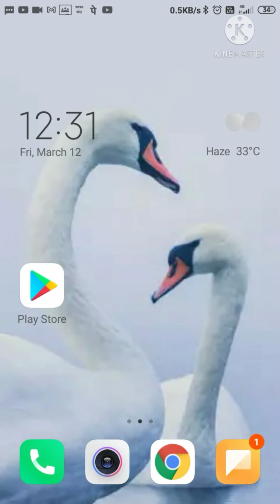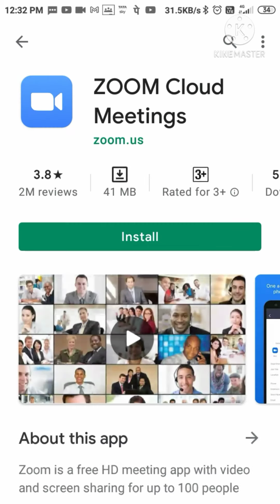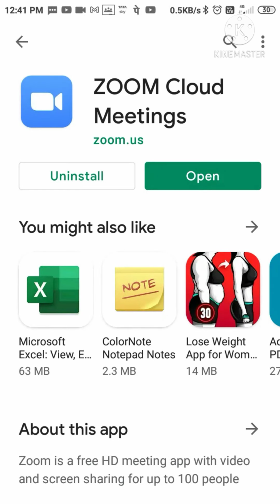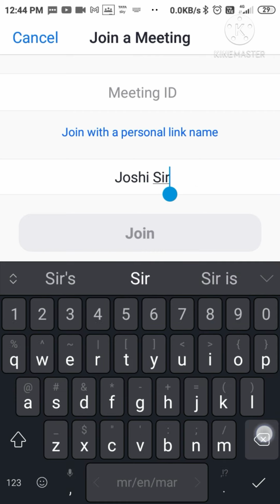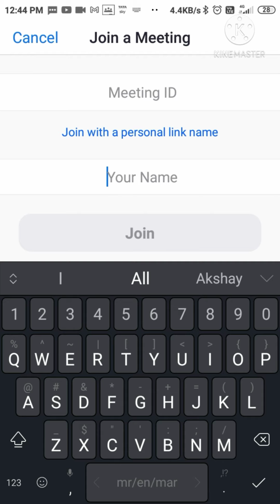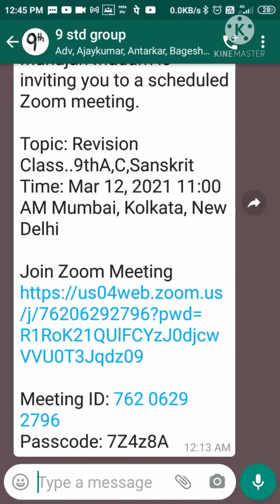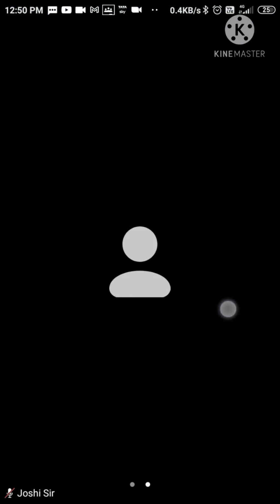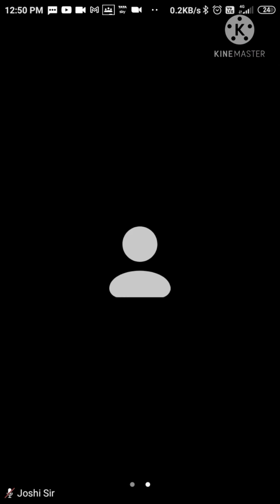How Join Zoom Meeting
Steps to join zoom meeting.